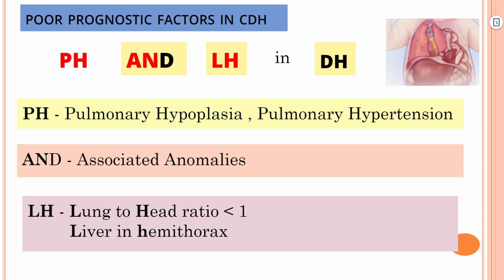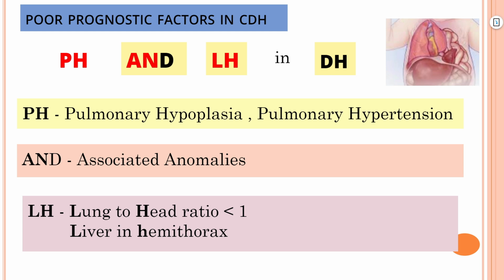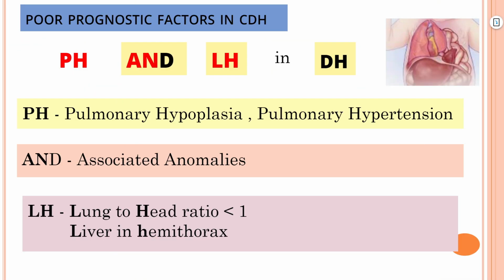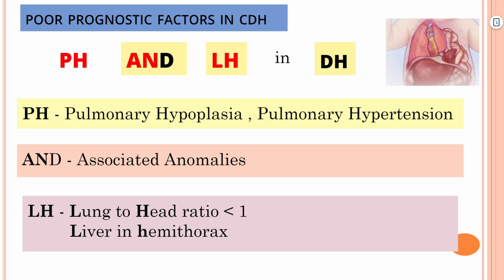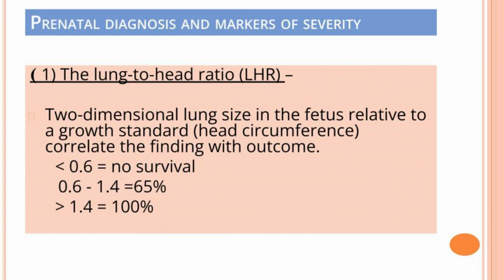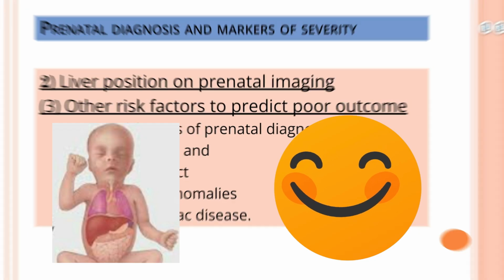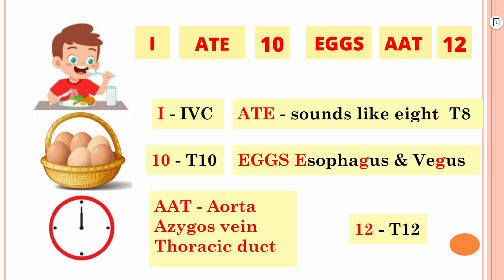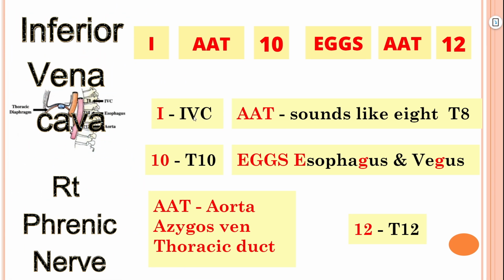Diaphragm Hiatus Mnemonic & CDH prognosis Mnemonic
Simple mnemonic for remembering at what thoracic spine levels the IVC, aorta, and esophagus cross the diaphragm- I 8, 10 Eggs, At 12
Learn Simple Mnemonic for memorizing prognostic factors in congenital diaphragmatic hernia.